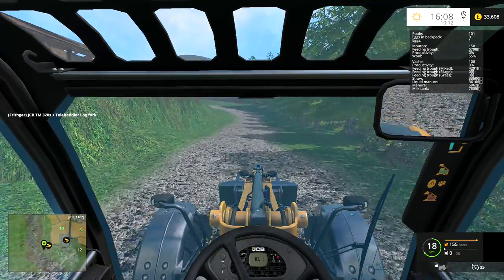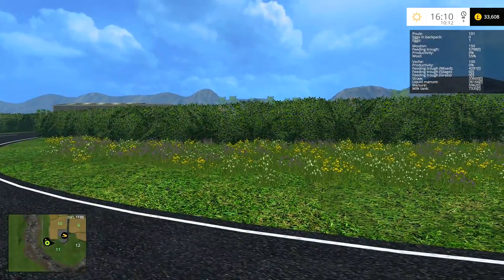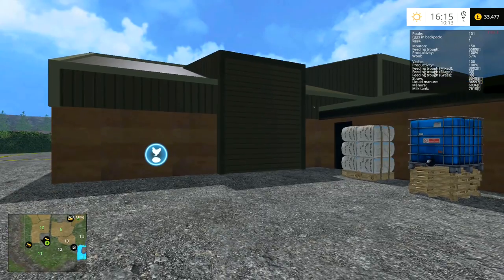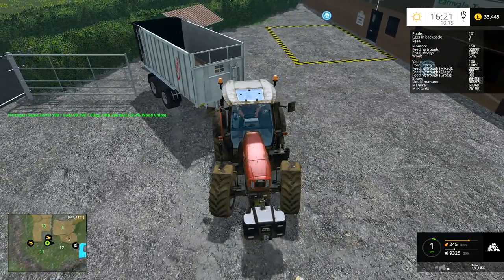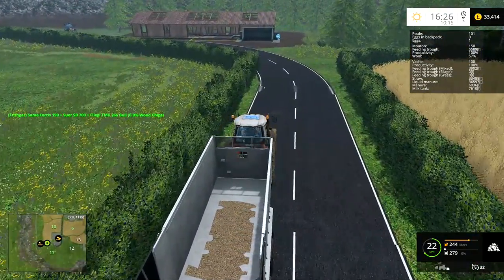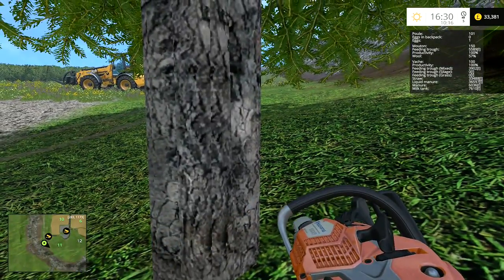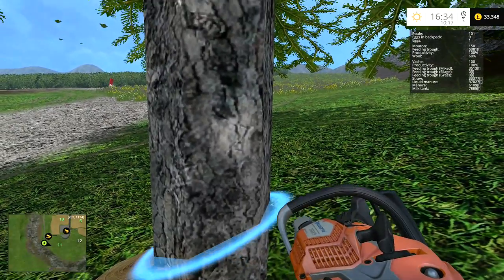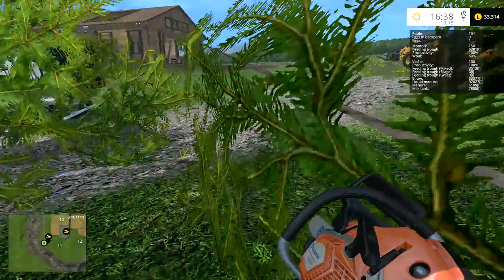Let's Play FS15 Higher Hills #9: Beehives And Woodchips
This Let's Play Farming Simulator 15 episode is taking place on the Higher Hills map that's been updated for FS15-
So we finally got things figured out with fuel and wood chips, so today we're actually going to be able to put some woodchips into the beehive makers, which means we'll be able to take beehives to the beekeepers!  Hopefully soon we'll actually be able to start using the honey and milk for things!

This weeks question 'Do you want me to get the Lexion 430 or the Lexion 460?'  Remember folks, it's your vote, it's your game!

Mods
Map and credits
Original Author FS11 - Bigman (This version is released with his permission!)
Convert to FS15 and edit - hameland (fs-uk.com profile)
Tester: JH14 from fs-uk team (big thank you for feedbacks, comments and video!)

BGA - Picked from the map Wildcreek Valley by K und S Modding
Chopped Straw - Drescher
Watermod - Marhu
GuelleMistmod - Marhu and Geneborg (textures)
Giants for stuff from original map
SoilMod - FMC
Husbandry sript - Bassadict

MixFeeder
Bunker: SoftFOX, BigM
Mixing station: m4pj3cts
Stall: Timber
Rails: BigM, Xentro
Feeder: manni_112, SoftFOX, BigM
Script: Bluebaby210

From the FS11 version:
Buildings - LS-UK Modteam
Roads by Russ
Freelance Modding Crew Gates
Earn Dale Store - Andrew Stanford
Yard Pack - Deutz Fahr UK & MF6160
Speedcamera - Willjsavage
Old Yard - FMC, Slartibartfast,
Road Closed - Matt390t
Old Cottage – Griffy